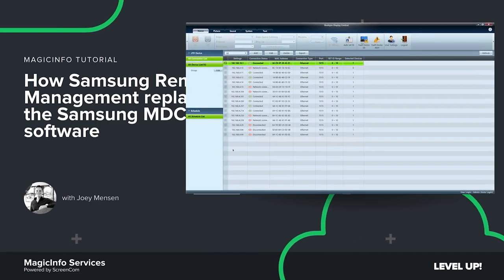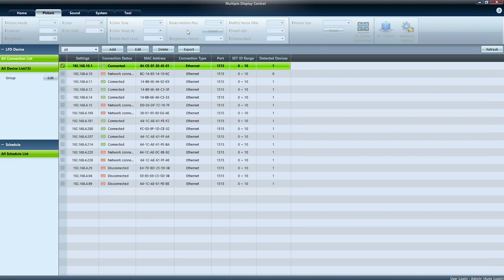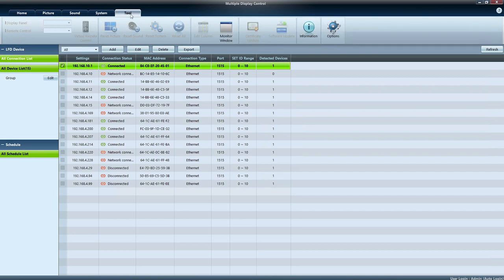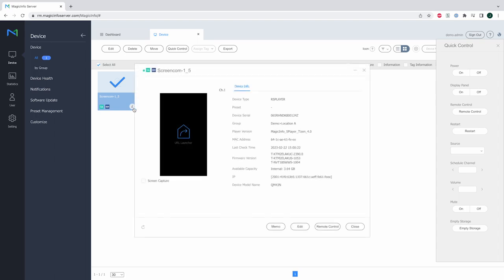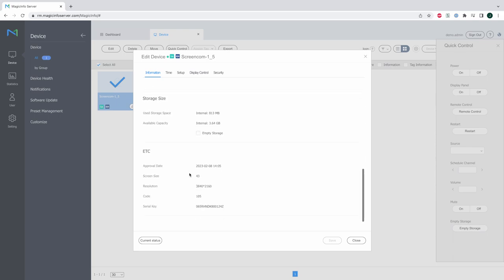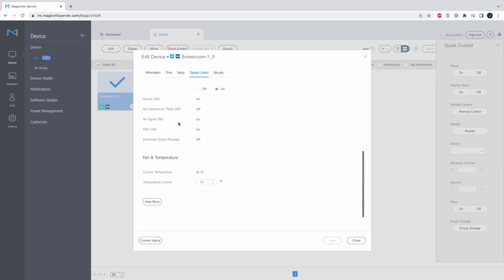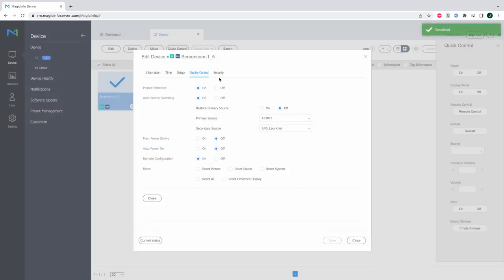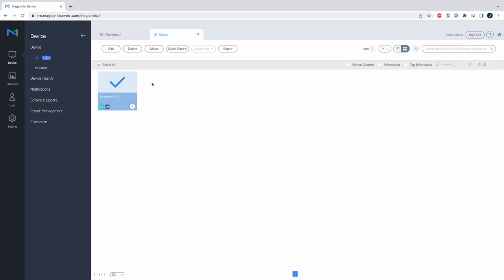MagicInfo Services shows how Remote Management replaces the older MDC software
MagicInfo Services shows how Remote Management replaces the older MDC software. Remote Management is the right tool to control your Samsung digital signage displays from 1 central location when they're working with a different CMS system than MagicINFO.

Interested in a free 30 day trial?

Or sign up for one of our webinars in which we run you through MagicINFO